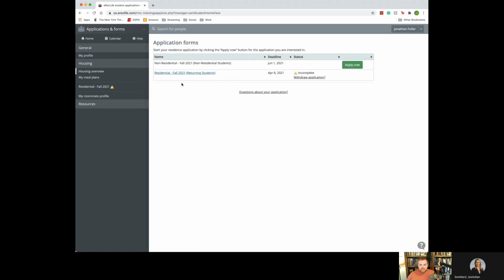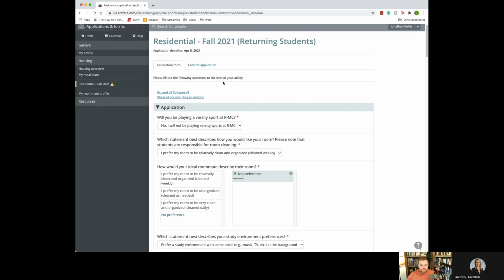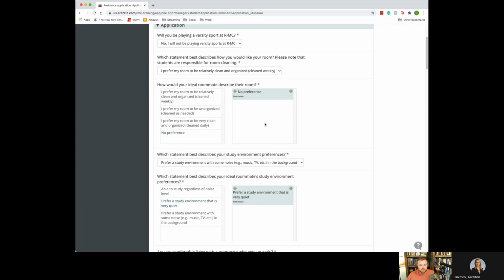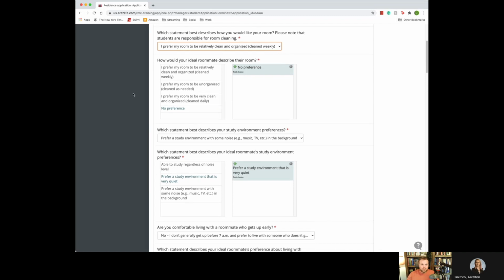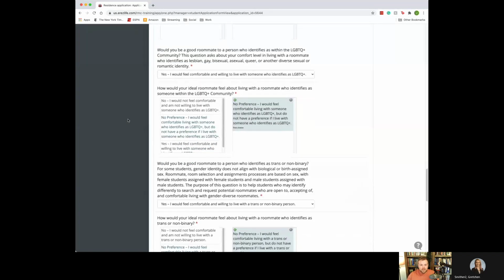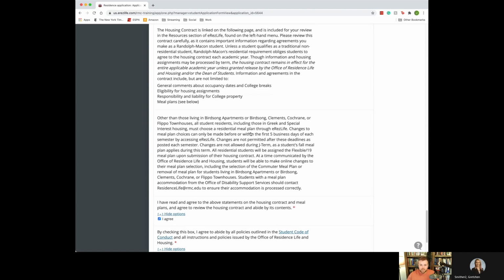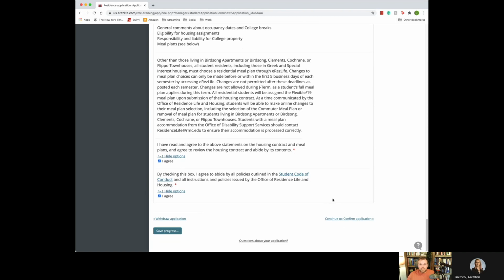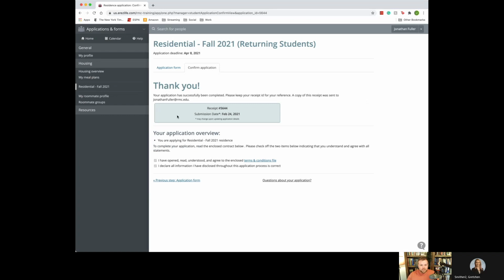Housing Application Process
Wondering how the housing application process works? You've come to the right place! Be sure to check out this quick video to make sure you have the information needed to submit your application.